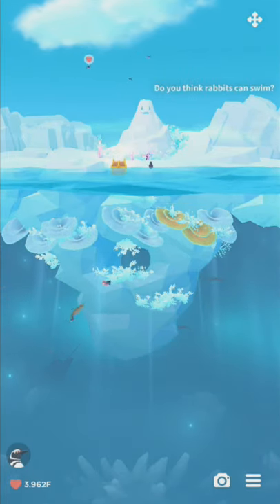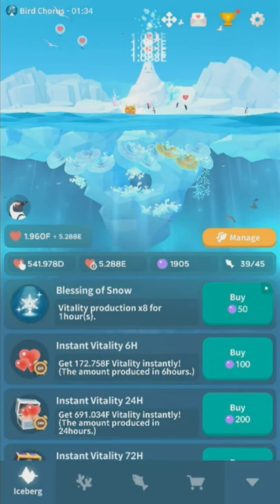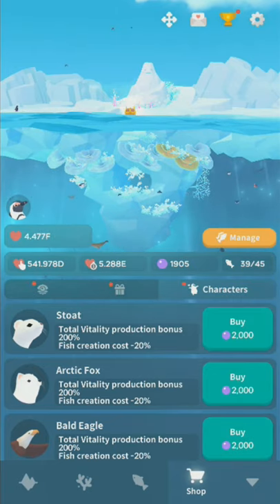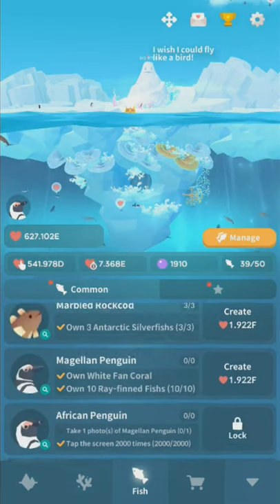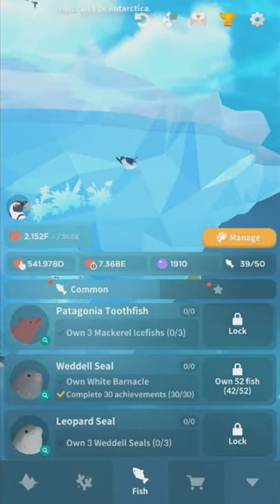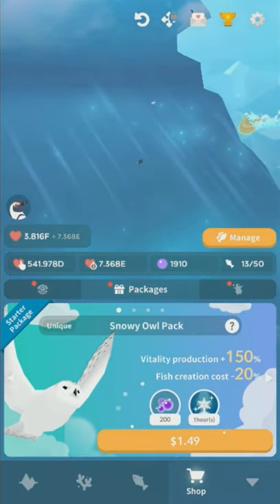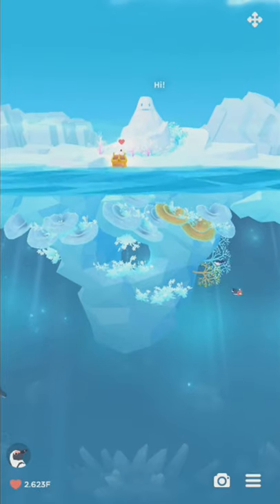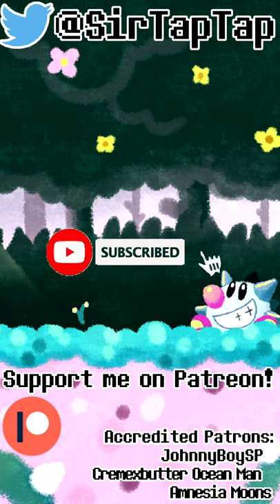Tap Tap Fish AbyssRium Pole | Intro Guide, Getting Vitality, Pearls, Fish